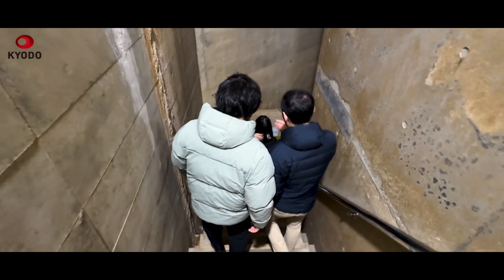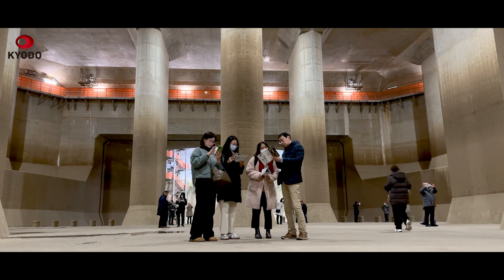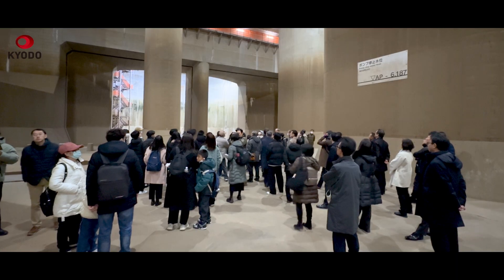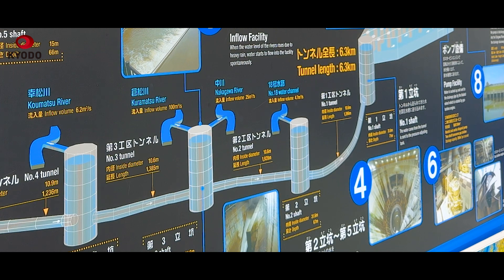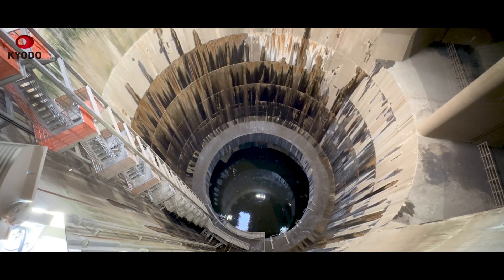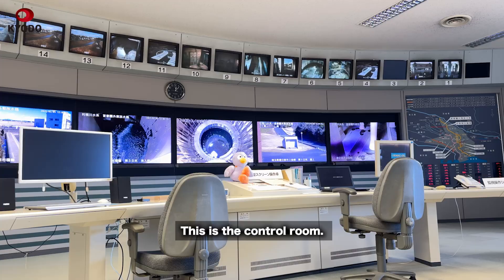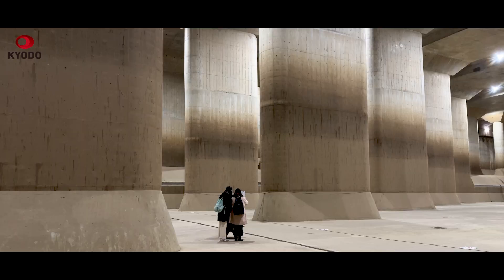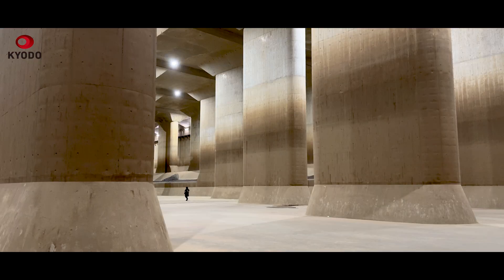Inside the "underground shrine" protecting Tokyo from flood disaster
Visitors participate in a tour of one of the world's largest underground stormwater discharge channels, which many have come to describe as an "underground shrine."

Officially known as the Metropolitan Outer Area Underground Discharge Channel, the facility is located nearly 40 kilometers from Tokyo, in Kasukabe, Saitama Prefecture.

Its unique atmosphere has made it a popular location for filming and has given tourists from abroad a reason to visit.